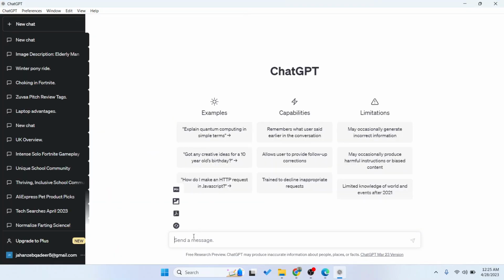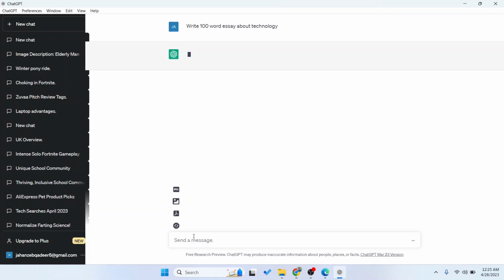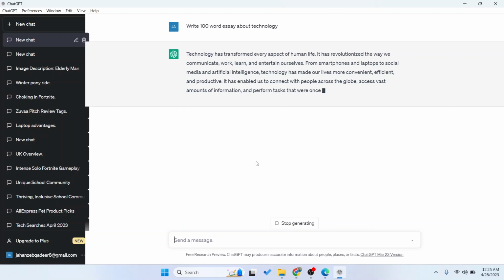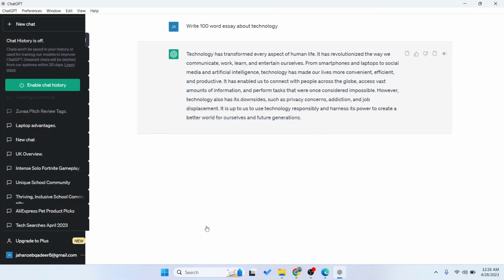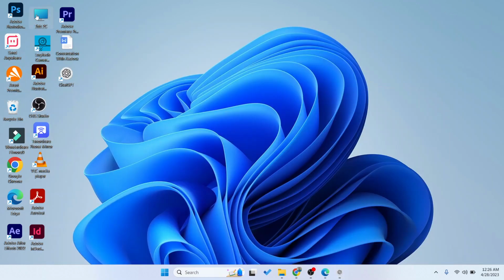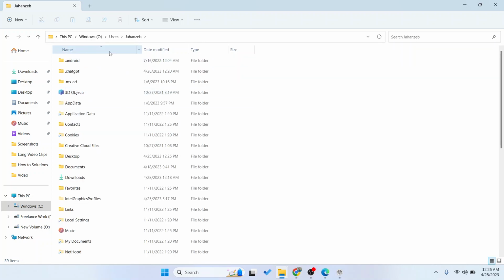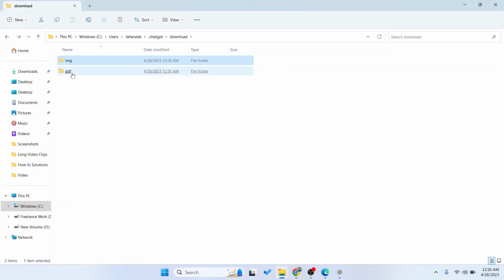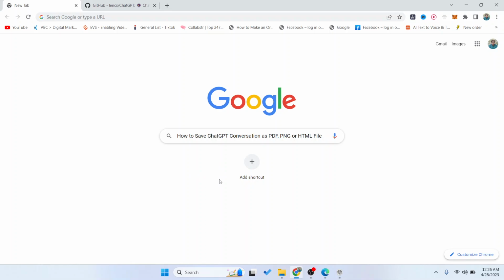How to Save ChatGPT Conversation as PDF, PNG or HTML File (2024)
How to Save ChatGPT Conversation as PDF, PNG or HTML File (2023)